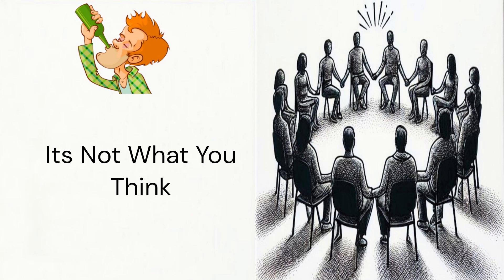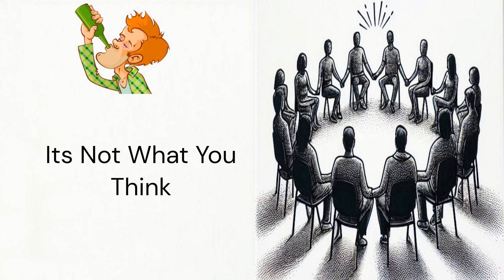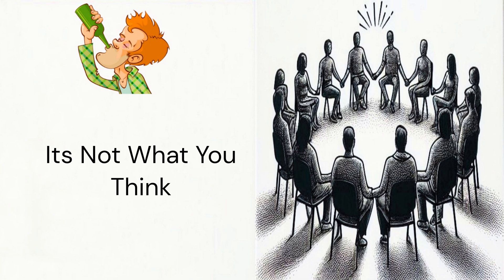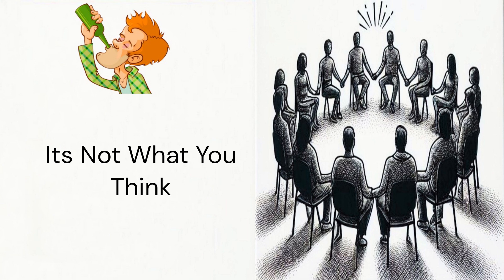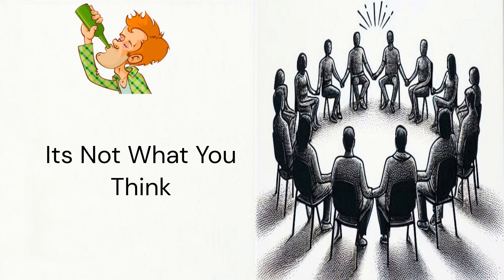It's Not What You Think......... 12 Step Stories